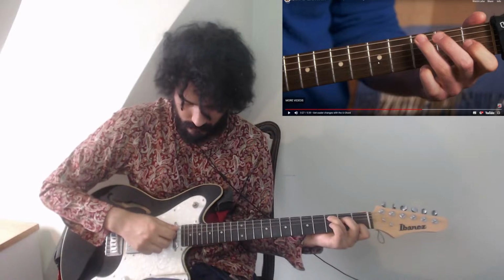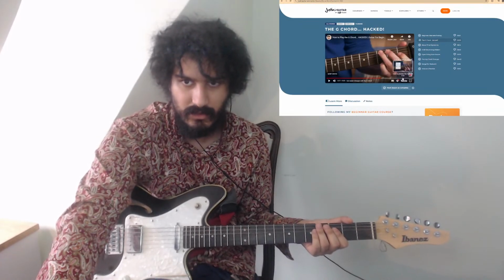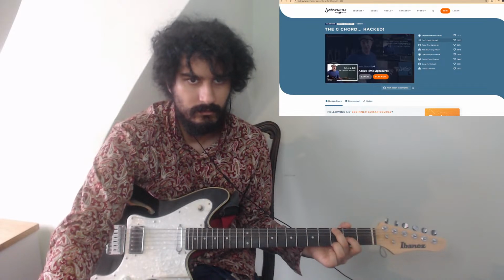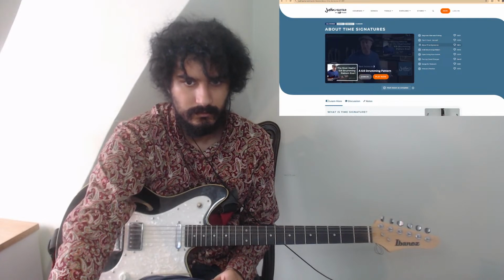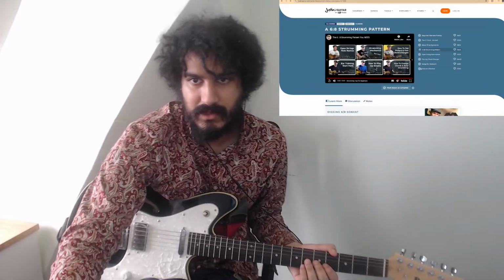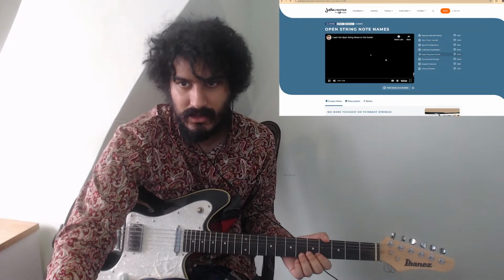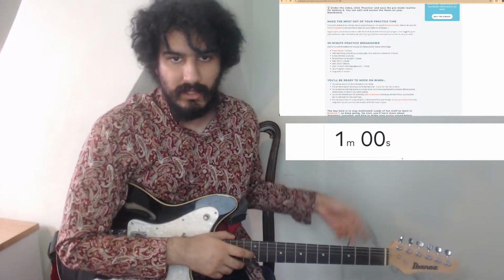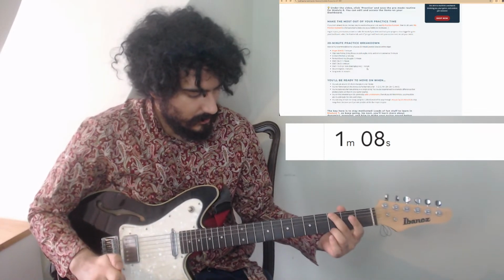Learning How To Play Guitar | JustinGuitar: Module 6 | 6:8 TIME, FAST CHANGES & ALTERNATE PICKING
Welcome to BinTube! Join me on an exciting musical journey as we delve into the next stage of my guitar learning journey. "Alternate picking for beginners! Plus, we'll hack the G chord, learn a new time signature, and more tricks to make your chord changes faster and in time!"